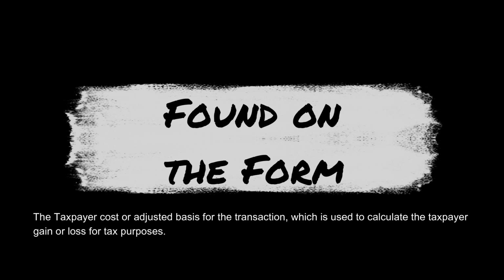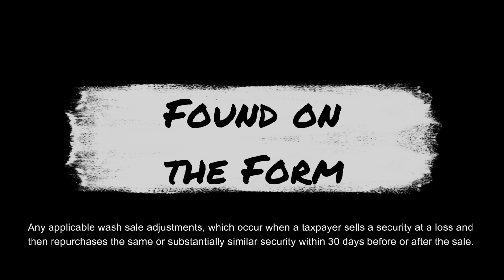Internal Revenue Service - 1099-B, Proceeds from Broker and Barter Exchange Transactions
Watch this video to learn the basics of the Internal Revenue Service (IRS) Form 1099-B, Proceeds from Broker and Barter Exchange Transactions. The IRS can issue several different types of 1099s to reflect money received by the taxpayer. We hope to provide future videos about the variety of Form 1099's that could be issued.

WatchGuard Representation Services provides administrative tax representation for taxpayers across the United States. WatchGuard Representation specializes in all manner of tax resolution, including IRS and state, business, and personal, large liabilities, and small.

WatchGuard: Welcome to the solution.